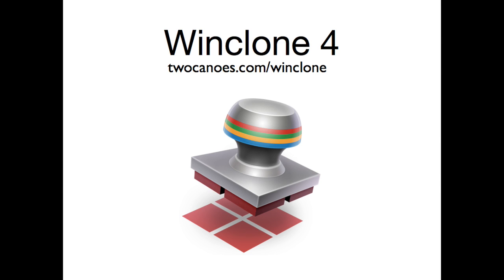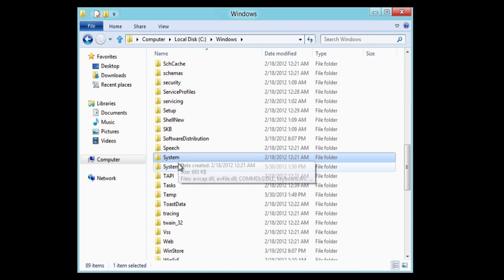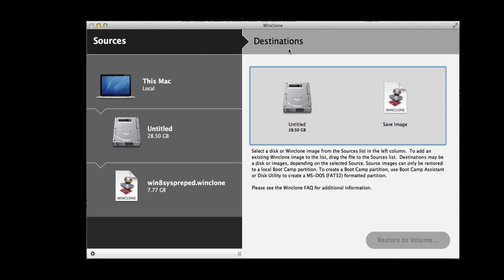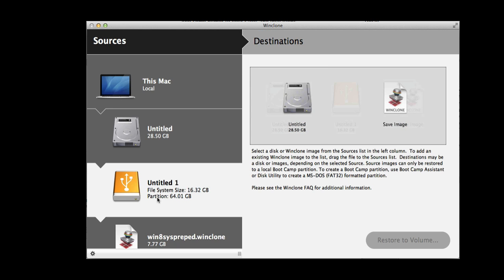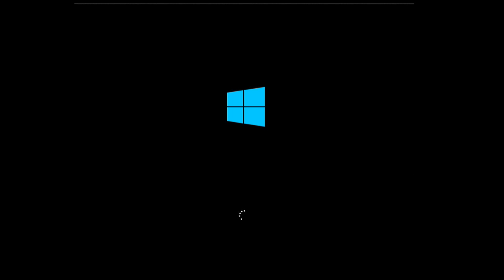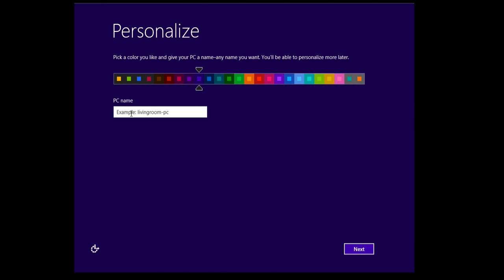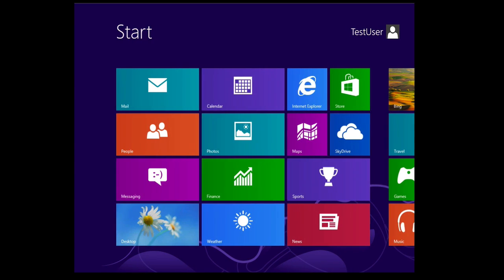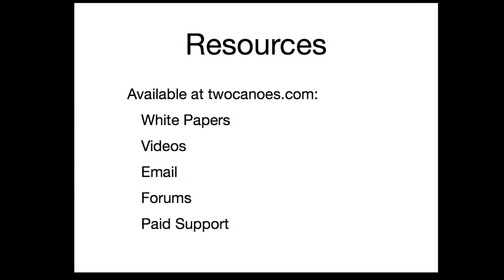Migrating a Real PC with Winclone 4 Screencast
How to migrate a real PC to a boot camp partition using Winclone 4